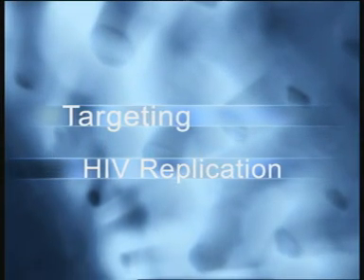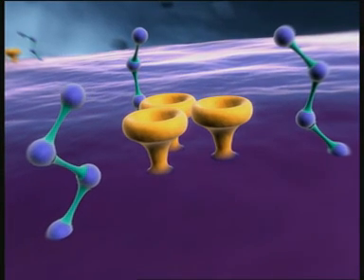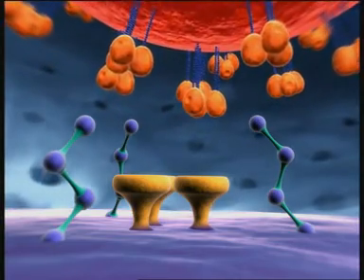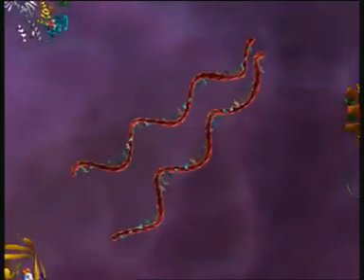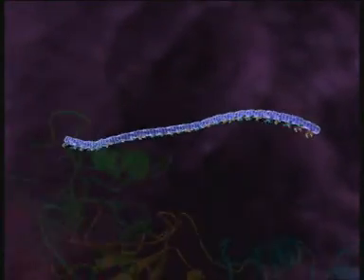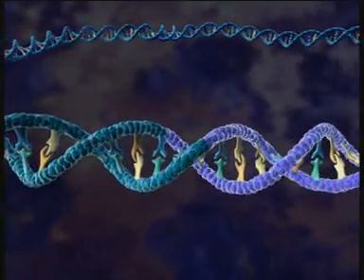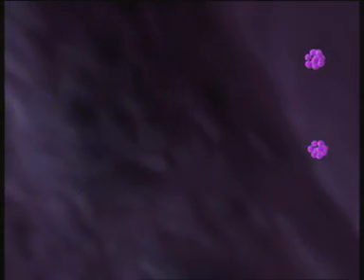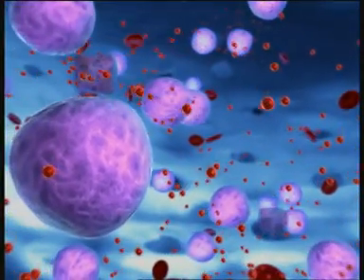Targeting HIV Replication